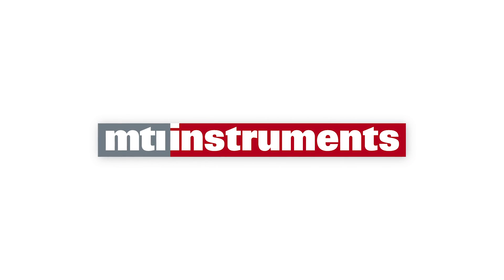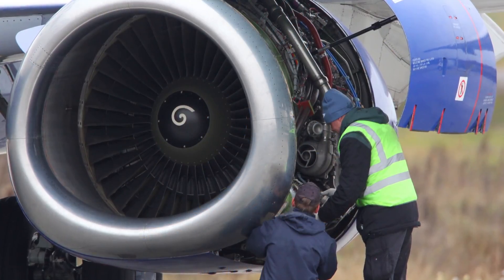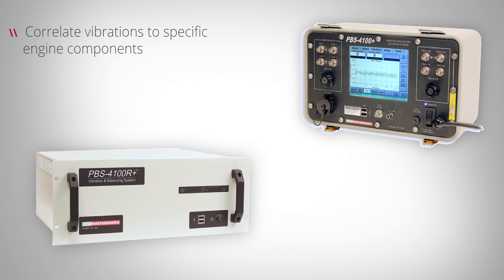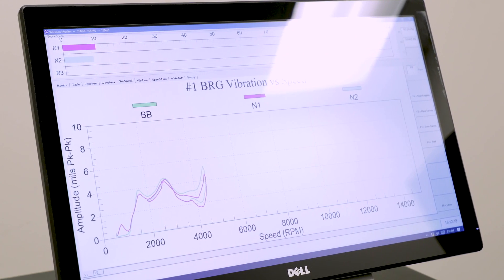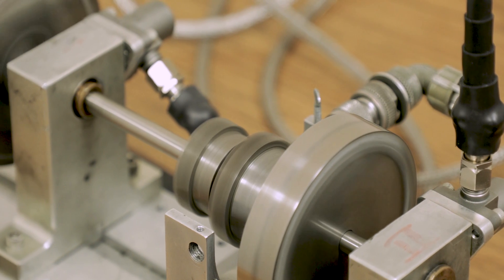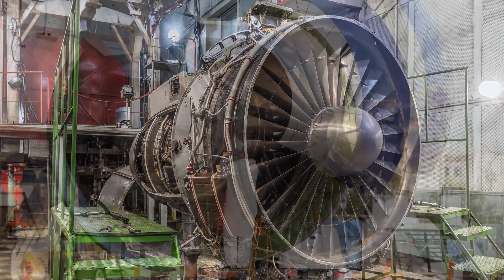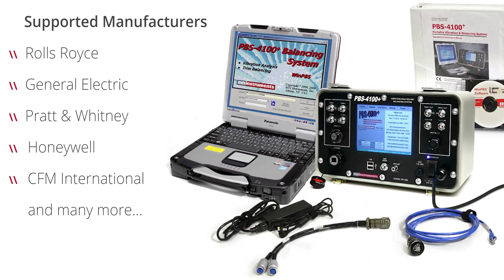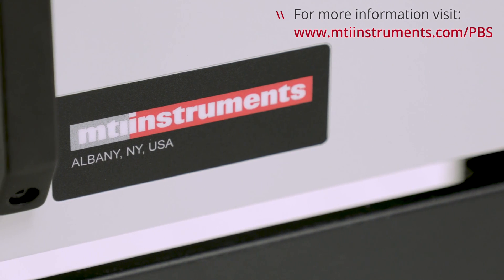Measuring and Balancing Engine Vibration with PBS 4100+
MTI Instruments sets the standard in gas turbine engine testing with the PBS-4100R+. Designed specifically for test cell use, the PBS-4100R+ provides extensive vibration monitoring and analysis capabilities along with “one-shot” balancing solutions.